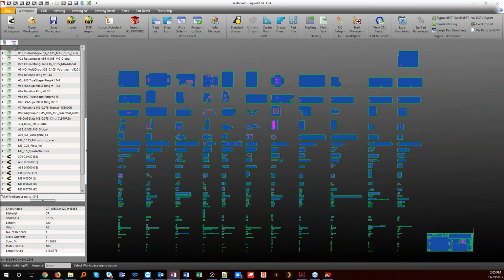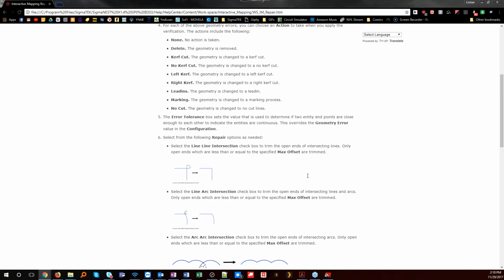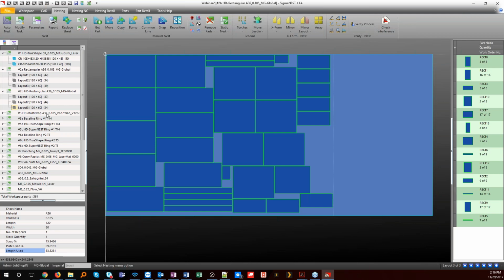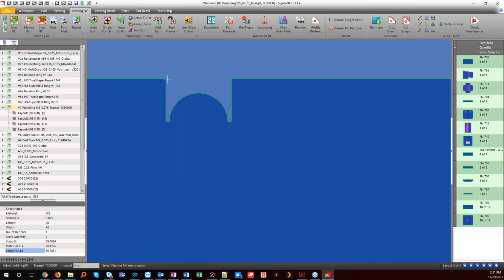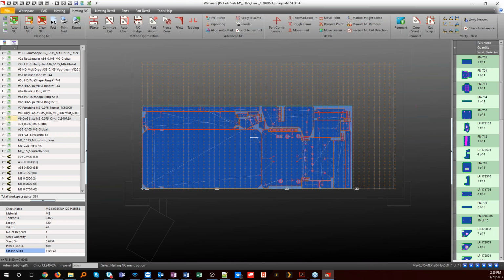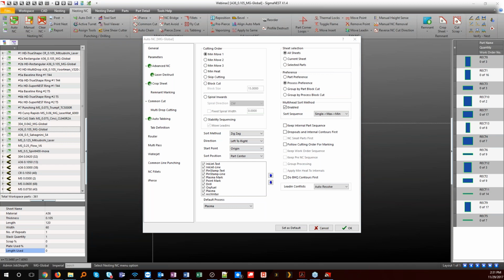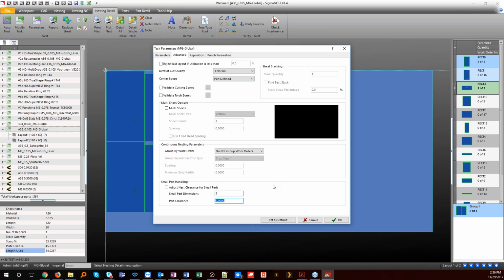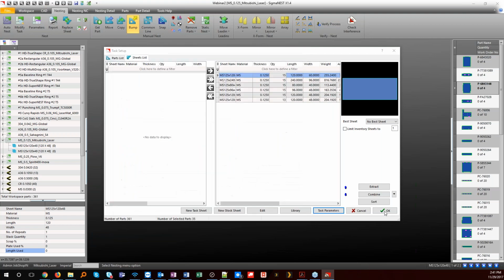SigmaNEST X1 New Feature Training